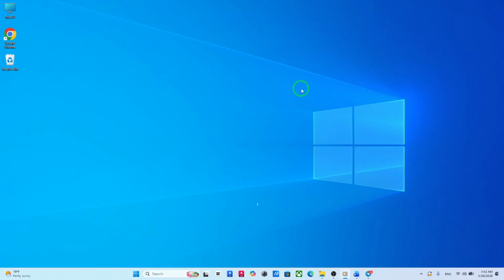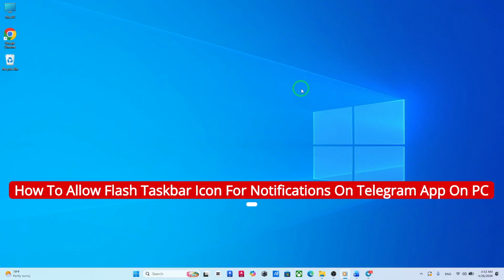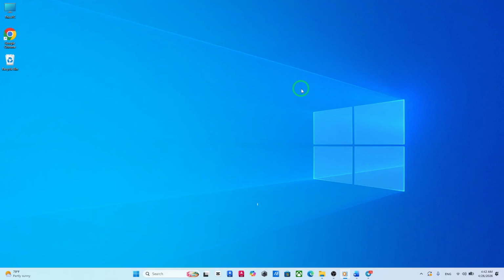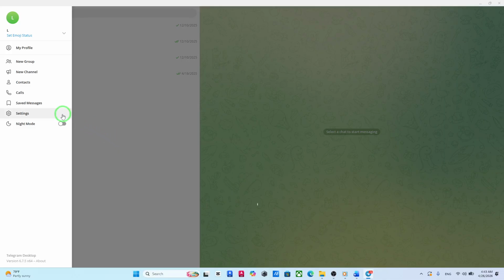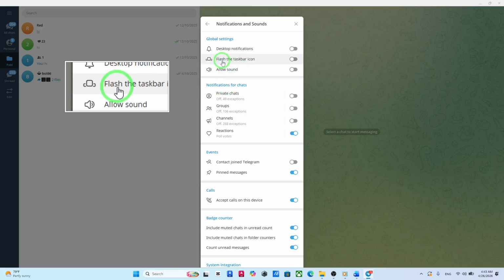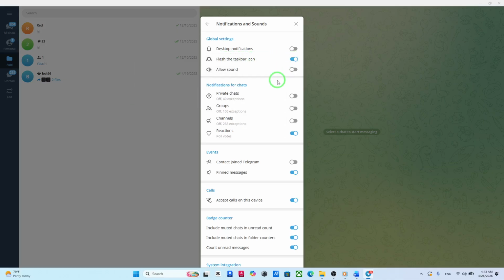How To Allow Flash Taskbar Icon For Notifications On Telegram App On PC (New Update)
Learn how to allow the Flash Taskbar Icon for notifications on the Telegram app on your PC with the new update. This quick tutorial will help you never miss an important message again by making your Telegram notifications more visible and alert.

Follow these simple steps:

1. Open Telegram app

2. Click on the three lines at the left top corner

3. Enter to Settings, then Notifications and Sounds

4. Enable Flash the Taskbar Icon-

Chapters:
00:00 Intro
00:12 Soultion
01:05 Outro